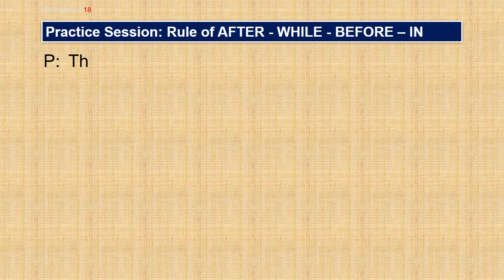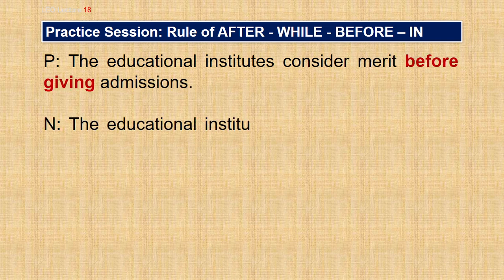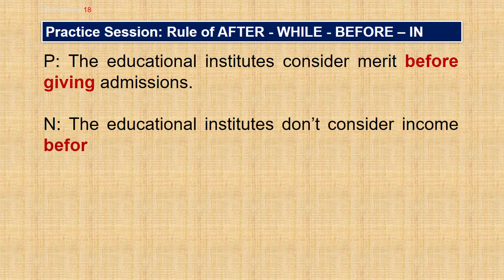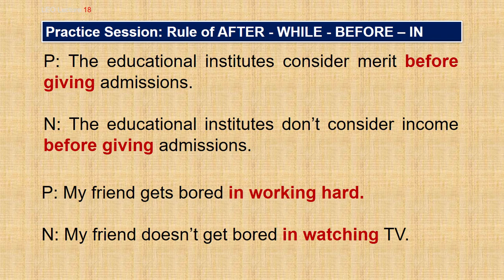Lecture 18 | English Grammar Course | Tenses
Hey there, awesome viewers! 👋

How to Improve Your speaking skills | learning English with lectures | How To Learn English easily